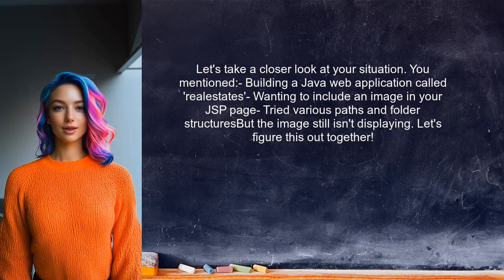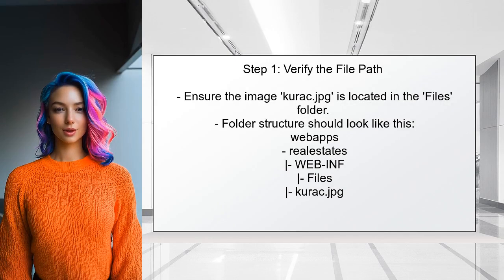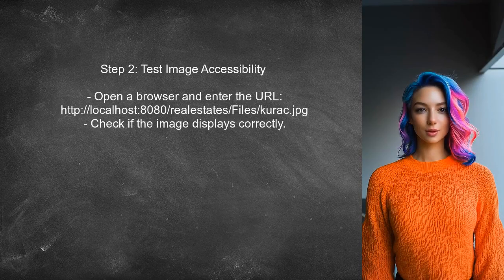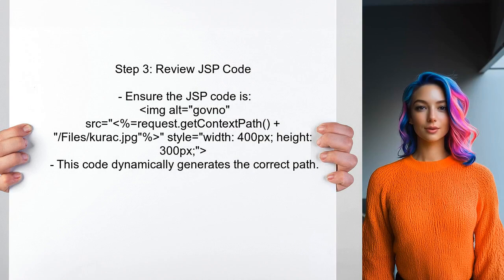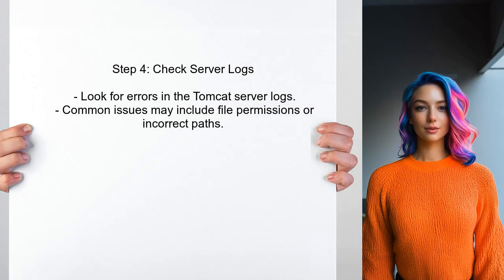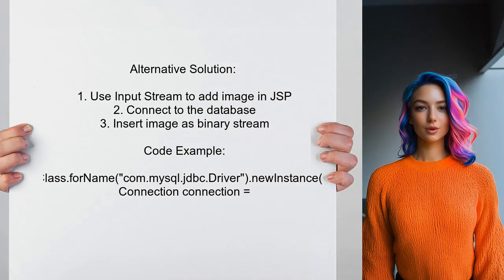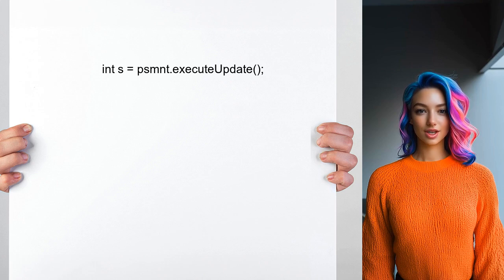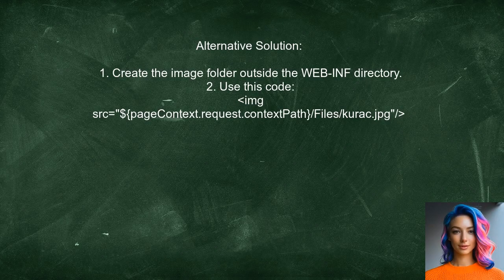How to Insert an Image into a JSP Page: Step-by-Step Guide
In this video, we will walk you through the process of inserting an image into a JSP (JavaServer Pages) page. Whether you're a beginner looking to enhance your web applications or an experienced developer seeking to refresh your skills, this step-by-step guide will provide you with clear instructions and practical tips. Join us as we explore the essential techniques to seamlessly integrate images into your JSP projects, making your web pages more dynamic and visually appealing.

Today's Topic: How to Insert an Image into a JSP Page: Step-by-Step Guide

Related to: insertimagejsppage, jsptutorial, howtoinsertimage, step-by-stepguide, jspimageinsertion, webdevelopment, javaserverpages, jspbasics, imageinjsp, codingtutorial, webdesign, programmingguide, javawebapplications, front-enddevelopment,